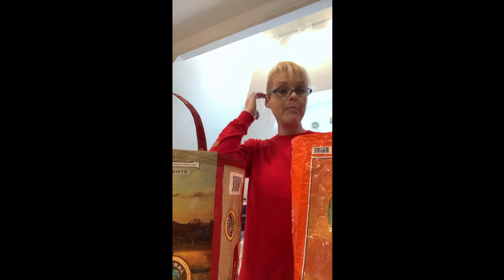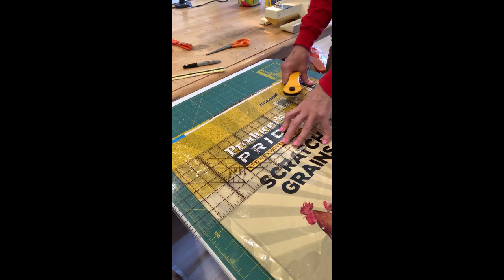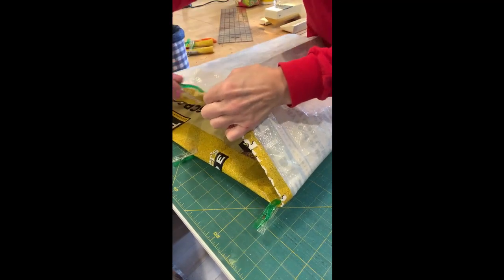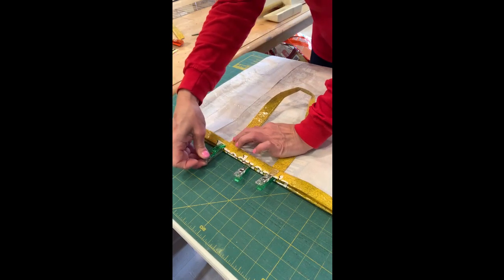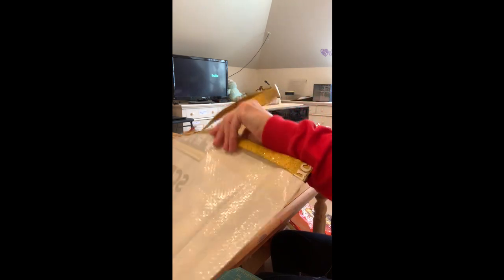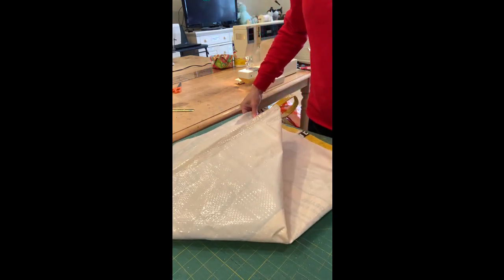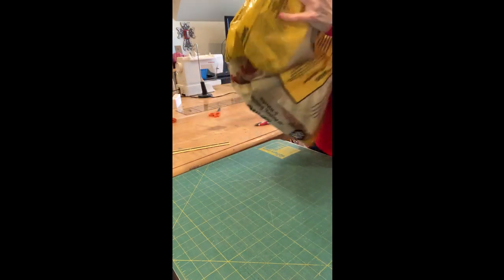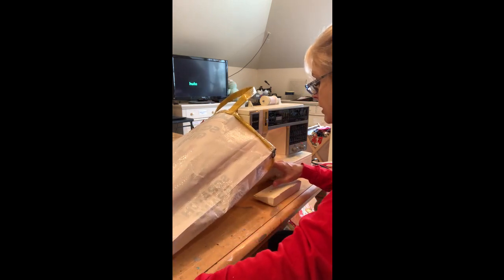How to make shopping bag from feed sack easy sewing tutorial beginner friendly sew recycle grocery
Easy sewing tutorial on how to make a shopping grocery bag from a feed sack. Make sure to wash the bags inside and out with warm soapy water and then let them completely dry.